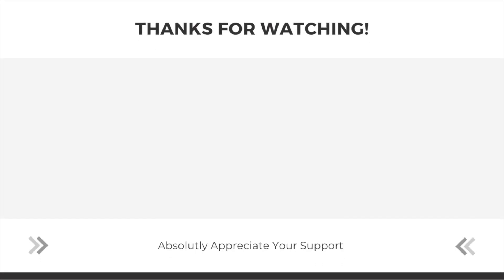Are Teslas Good In Winter Conditions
Are Teslas Good In Winter Conditions, are they safe to drive in snow, ice and rain? living in climates that have lots of rain, ice or snow a Tesla can absolutely handle winter cmndidtios, then again... pretty much and car that is legal to be on the road is good in winter conditions as long as the drivers know and understand how to drive, understand their driving skill level and the conditions of the roads they drive on. Yes, teslas are great in winter conditions and yes they are safe but that all ultimately depends on the person who is behind the wheel of the car.

Your Support Is Much Appreciated, Without You We Are Just Faces In Front Of A Camera.